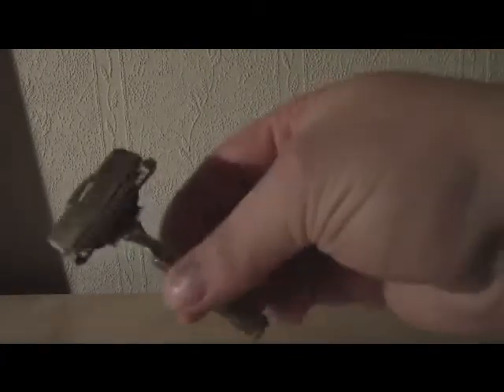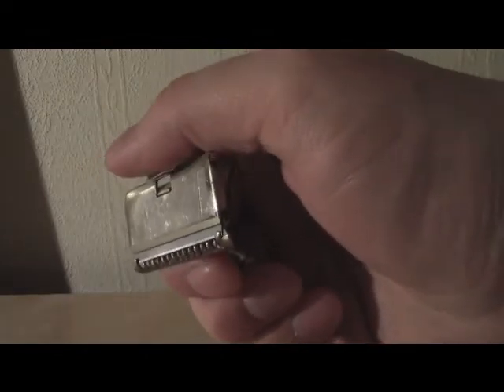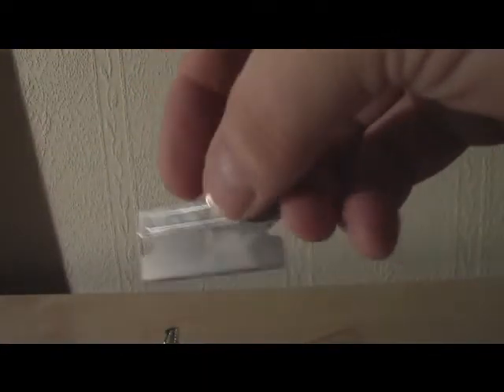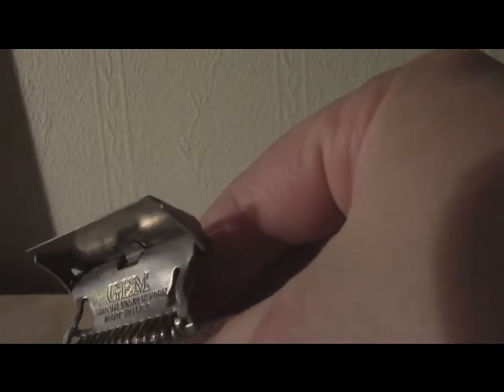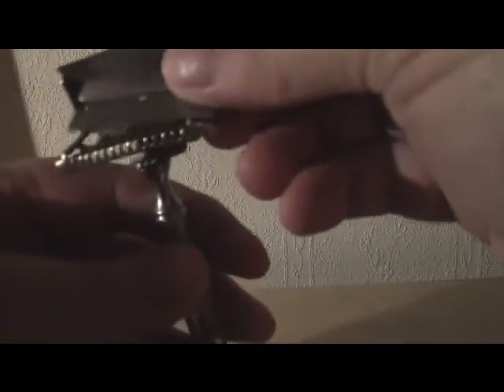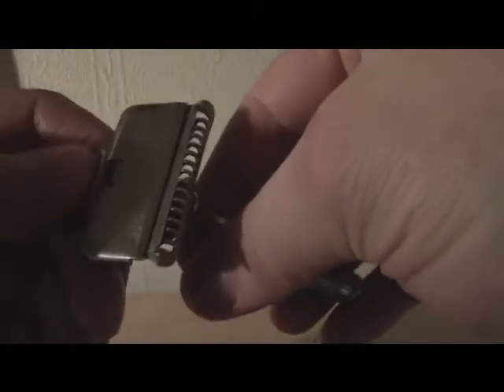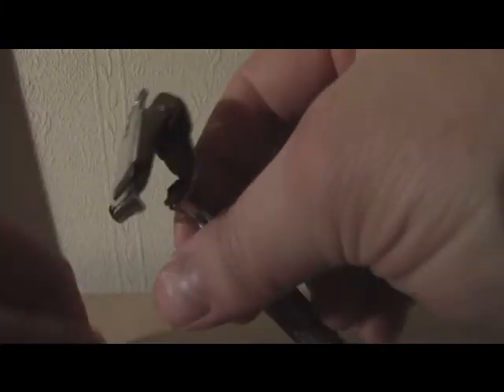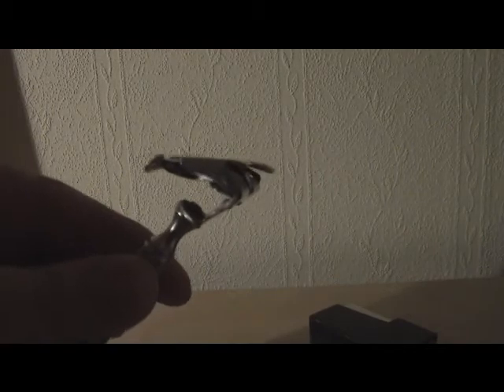Gem 1912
Gem 1912 se razor and blades